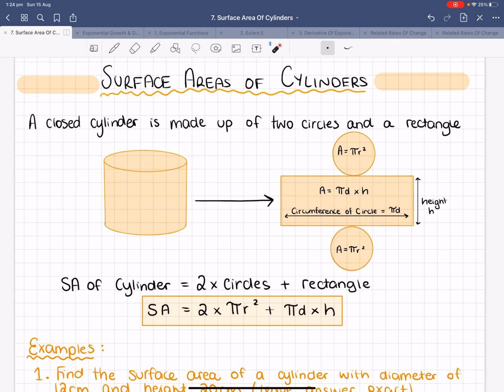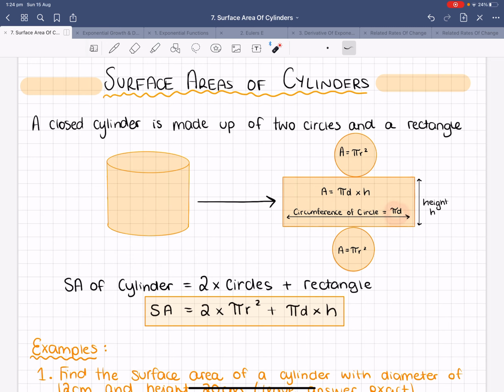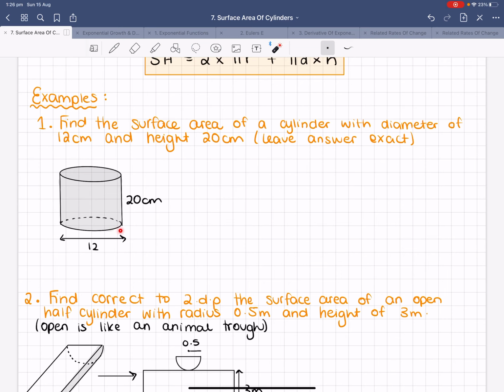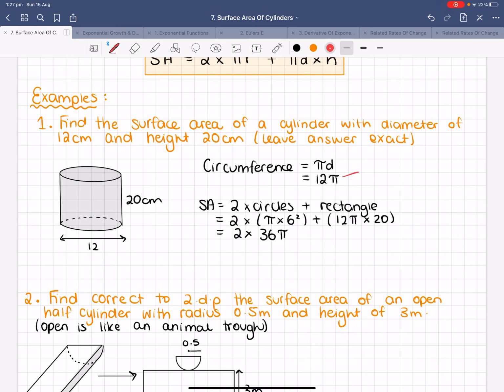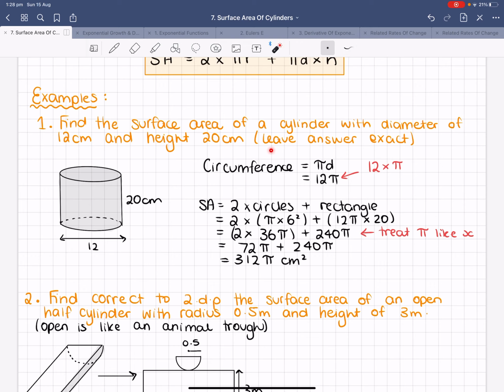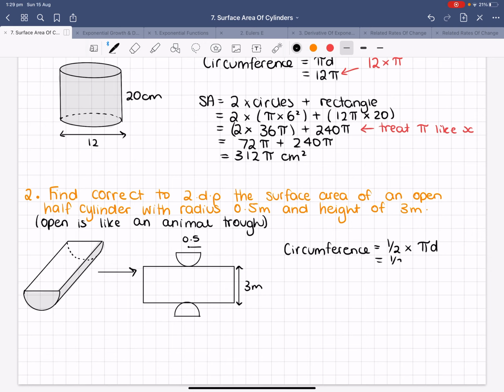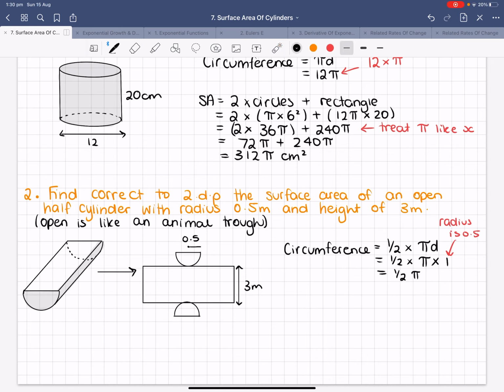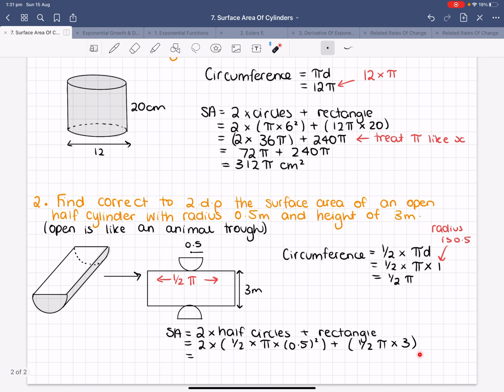Surface Area of Cylinders